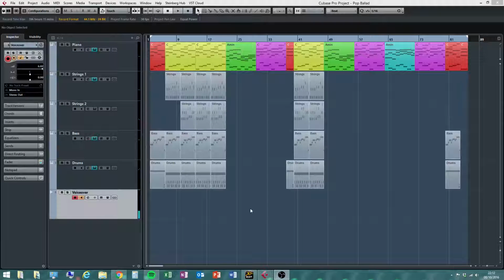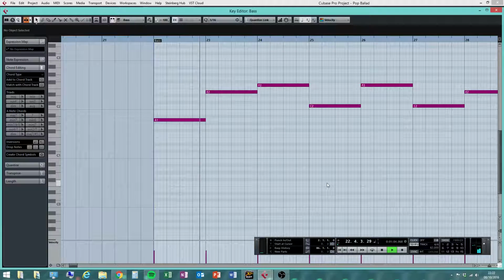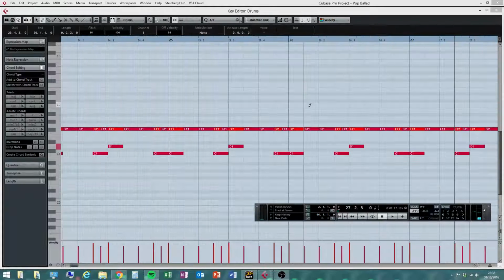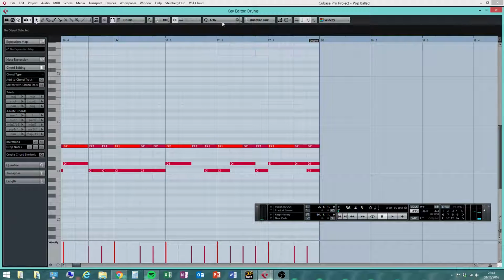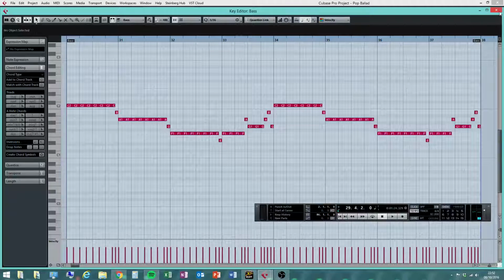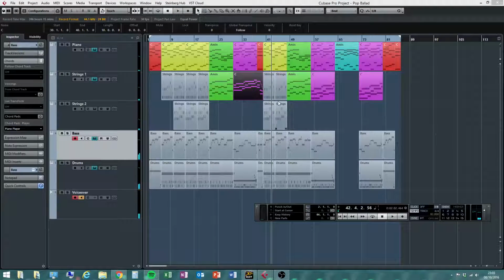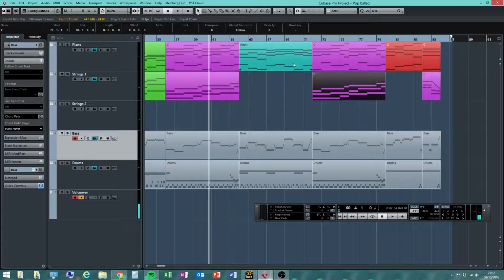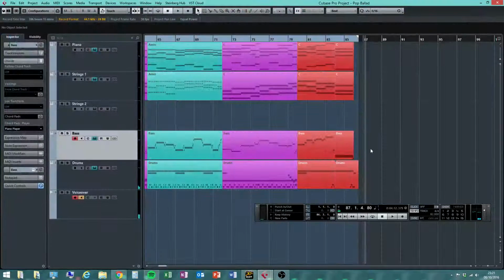02 - Composing On Cubase - Rhythms, Drums, Fills, Structure, Recap